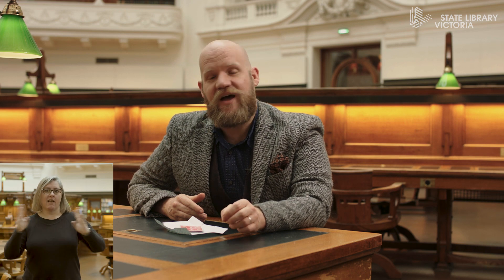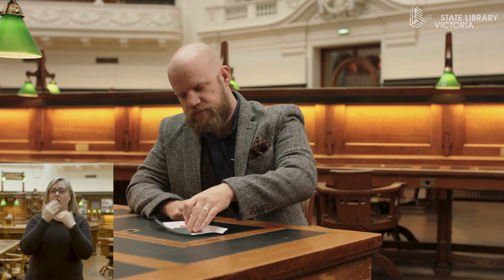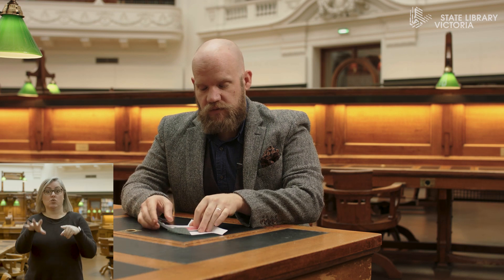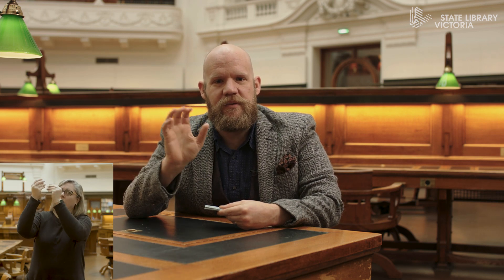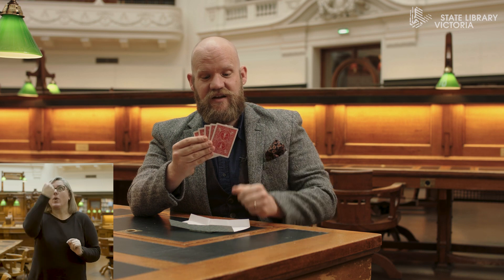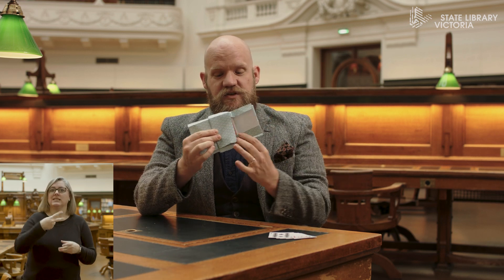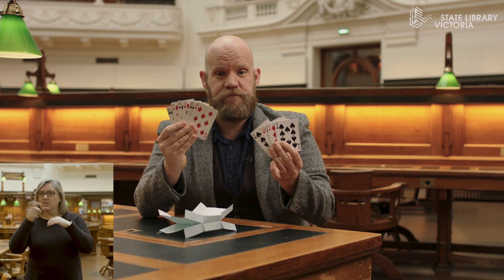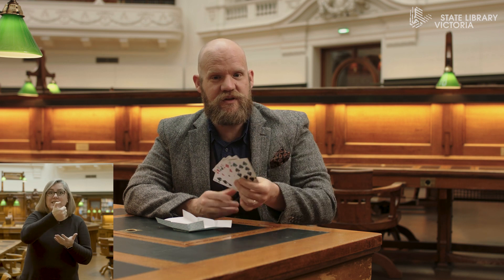Deceptology: The science of magic – Six cards trick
In recognition of Science Week, magician extraordinaire and author of children's book Tricky Nick, Nicholas J Johnson, shows us why we fall for illusions and card tricks, and why our brains are so easily fooled. Perfect for use in the classroom or for remote learning. Suitable for ages 9-12.